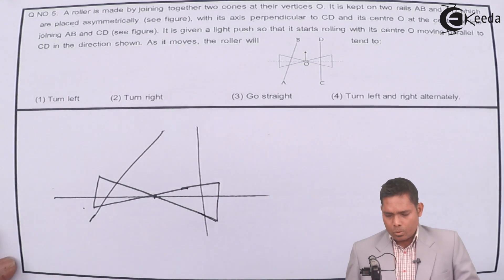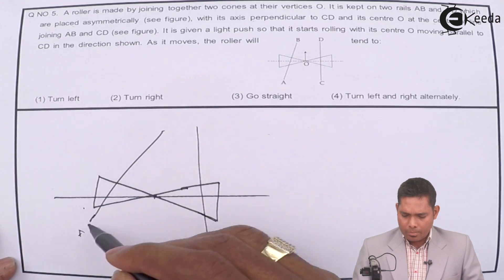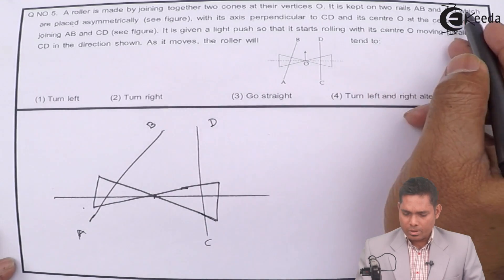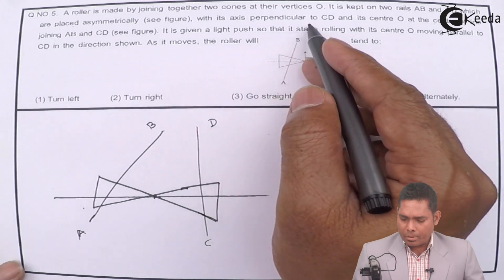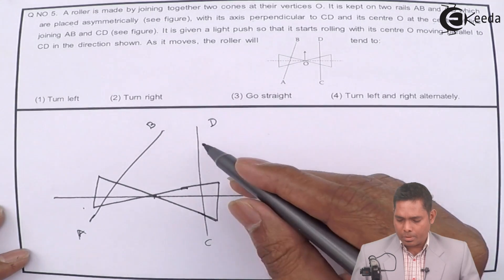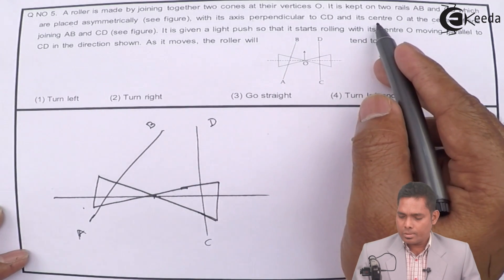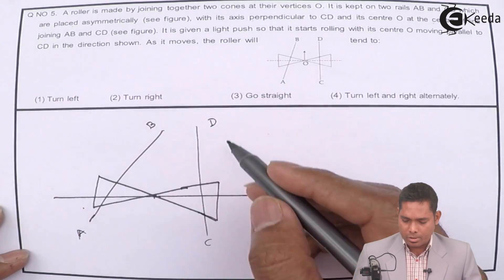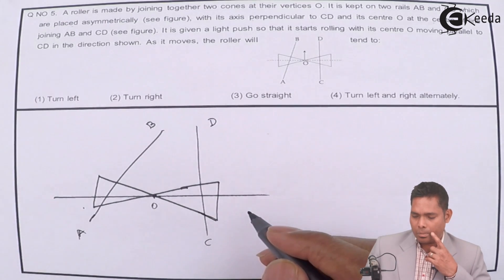IIT-JEE Main 2016 - Physics Paper Video Solution - Question 5 | Ekeeda.com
Video Lecture on Question 5 of IIT-JEE Mains 2016 Physics Paper of Physics IIT-JEE Main 2016 Paper Video Solution.

Watch Previous Videos of Playlist of Physics JEE Mains 2016 Paper Solution:-